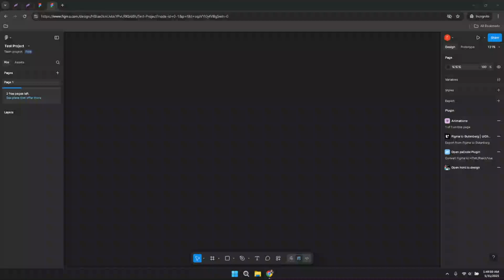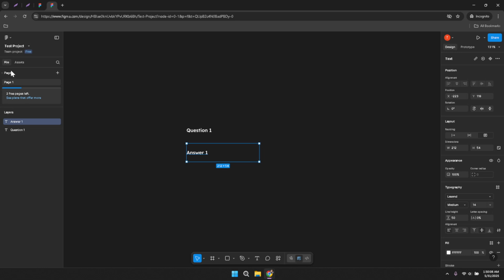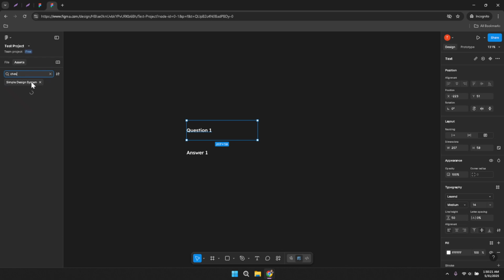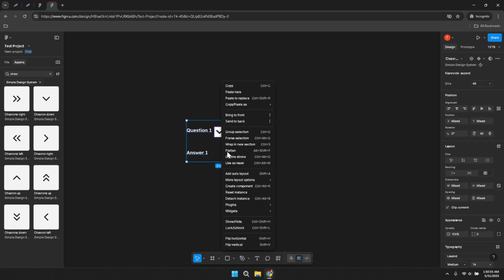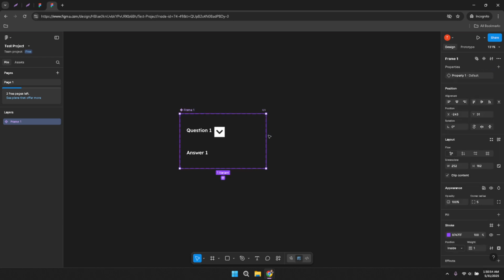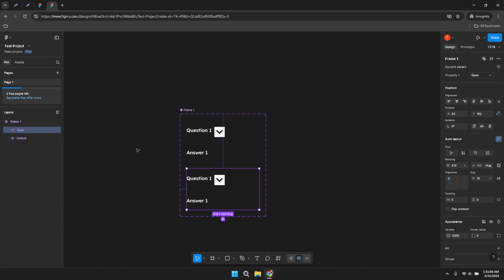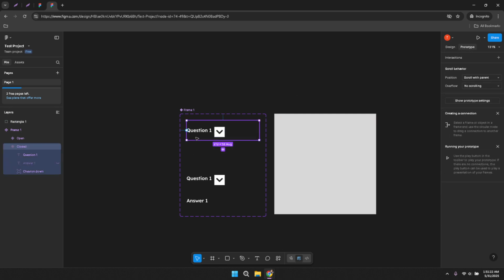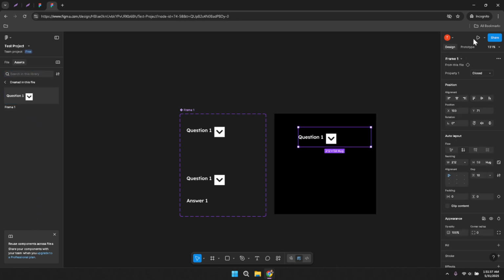How To Create A Responsive & Interactive Accordion Component In Figma (Full 2025 Guide)